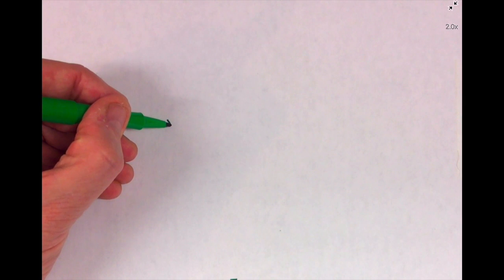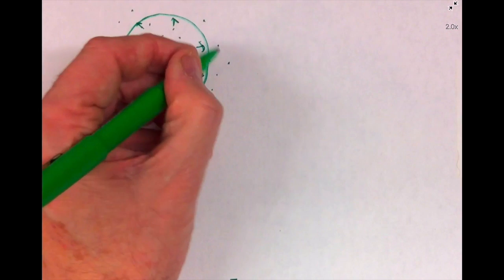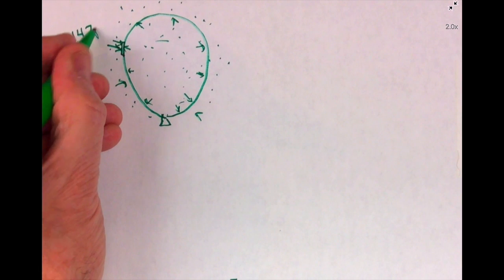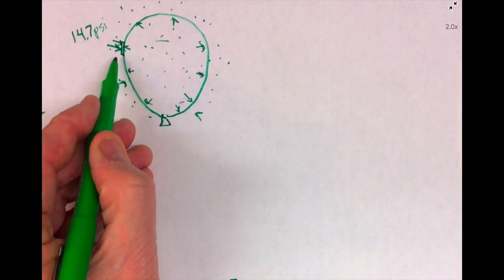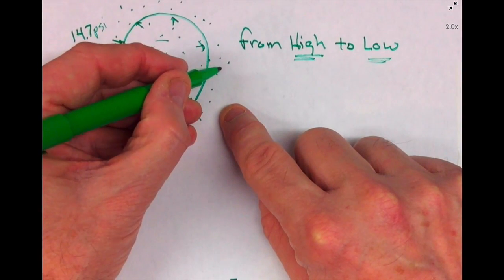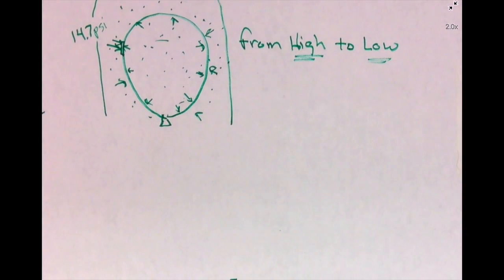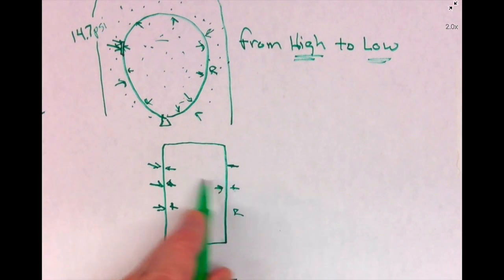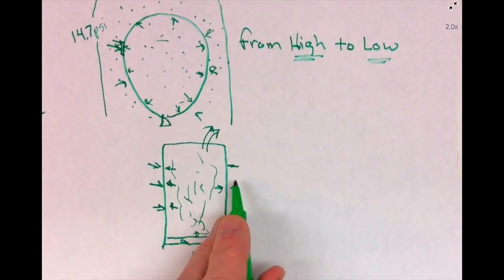Air Pressure Lesson Part 3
This video is about Air pressure